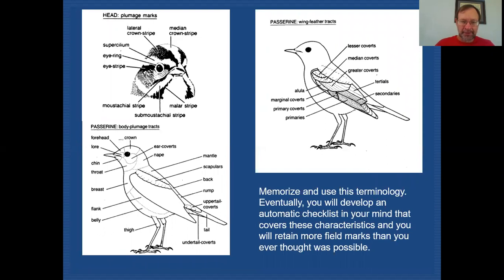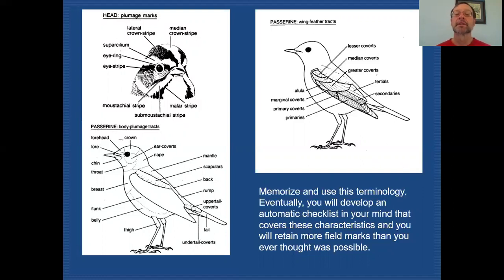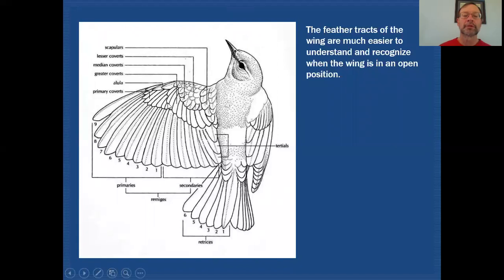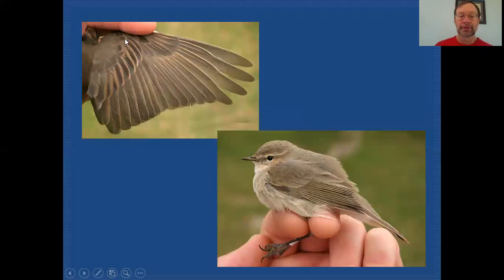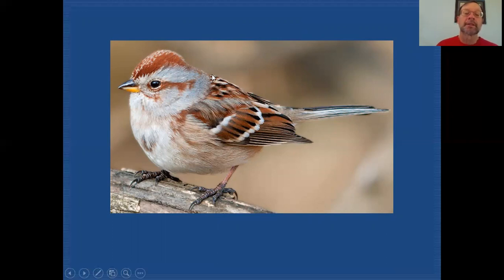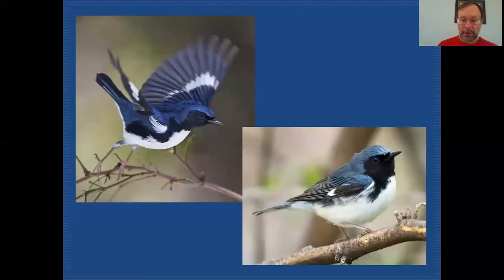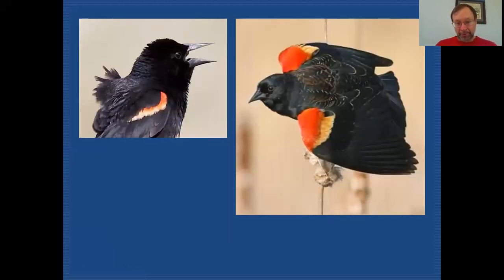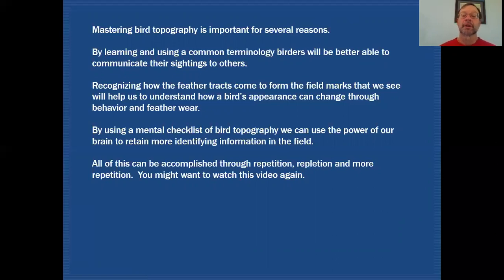Mini-Tutorial: Bird Topography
Denis Kania takes a close look at bird topography terms, particularly feather tracts, and how they form the field marks that we use in identifying birds. Several examples are discussed. For more about birds and birding in DuPage County,